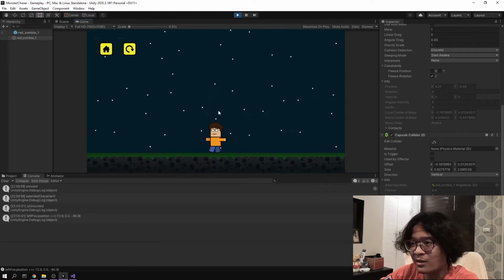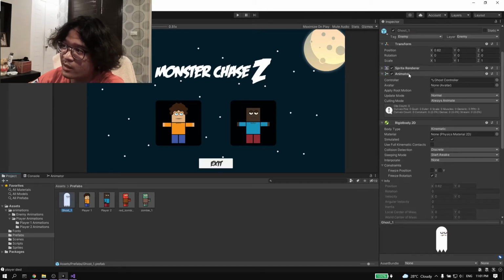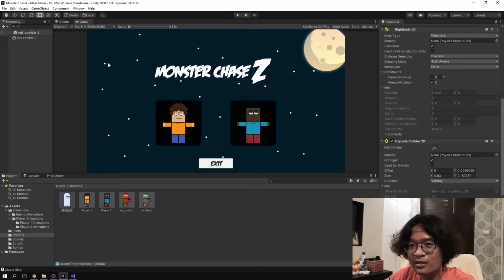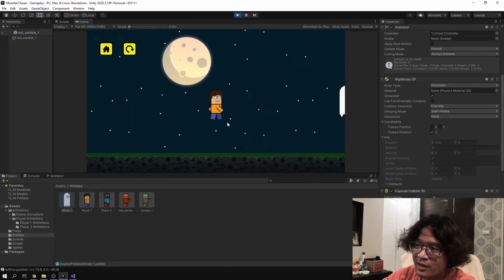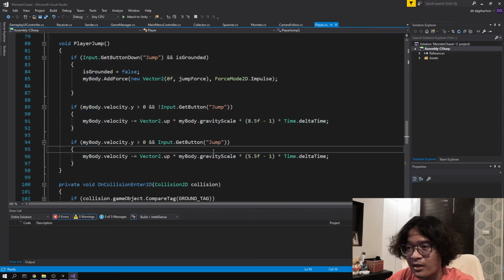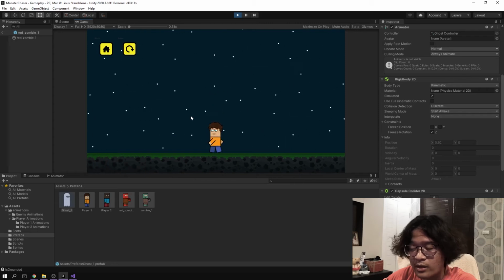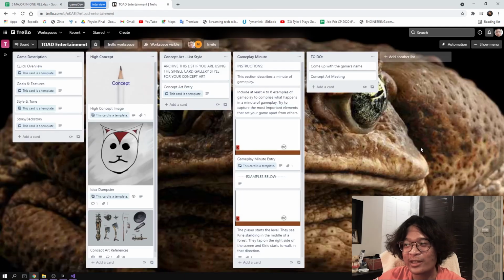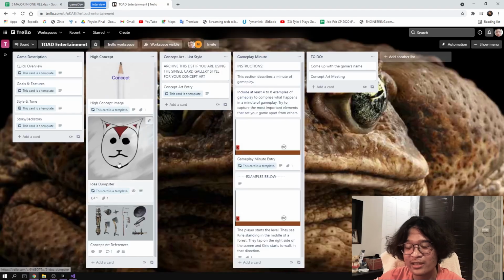So... I tried Game Dev (as an Aerospace Engineer)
This video is my first dev log video. It is about me (Jee) trying to be a game developer for fun.